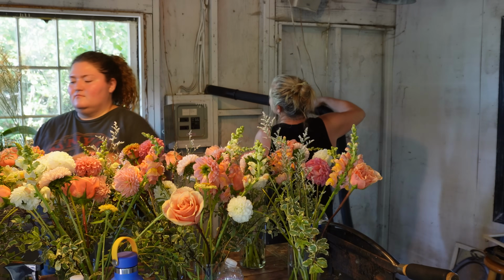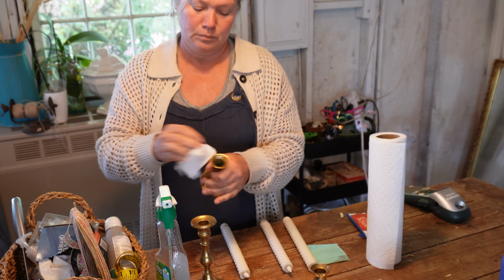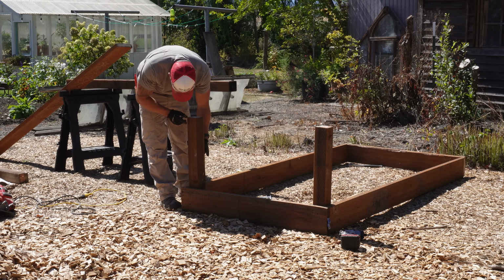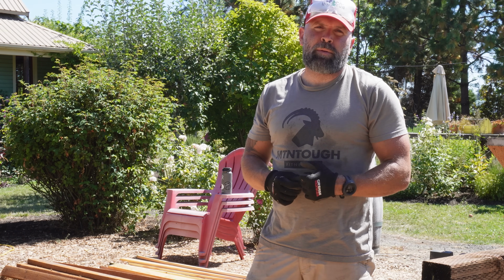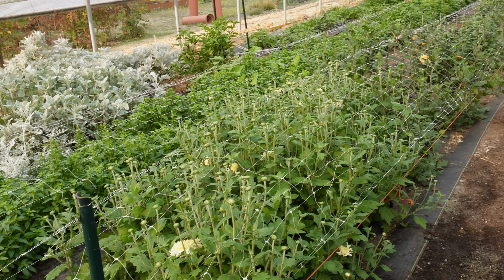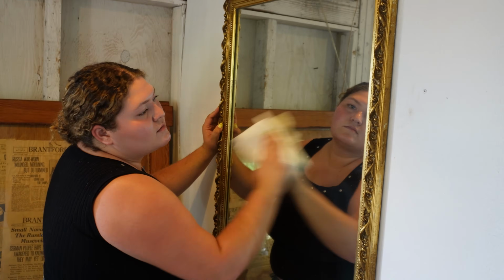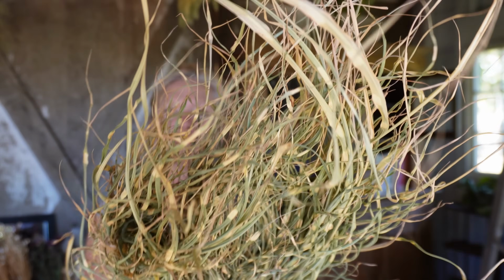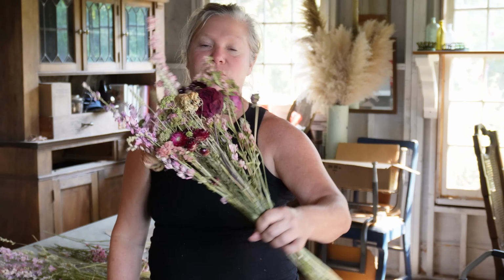Cottage Flower Studio Fall Clean up and Restyling Continues!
The work never ends as we continue working on the little cottage flower studio preparing for our opening of the nursery. I have to say that I am a little nervous that we will do all this work and no one will show up, I have had a few moments of "what the heck am I doing!"  But after a few deep breaths I continue on. This week Rilley and I go shopping for a few antiques and a new mirror, we start on styling the shop and we hang the dried flowers. I end the video with a dried flower bouquet wrapped in brown paper.

Box Of Dried Flowers From Charles little and Co

Great For Fall
Furrow and Flour Book